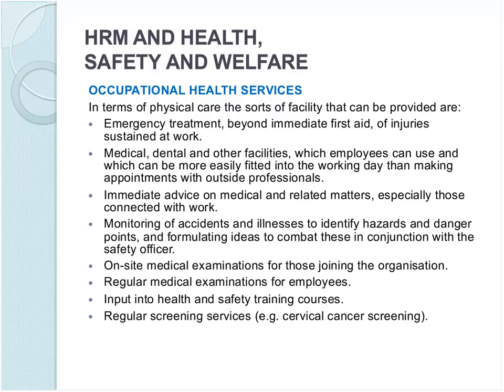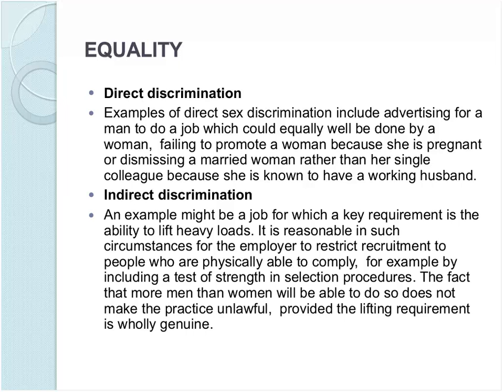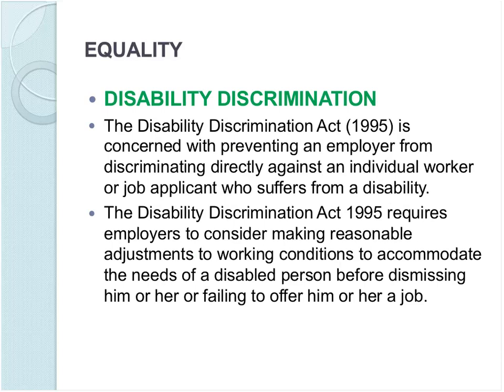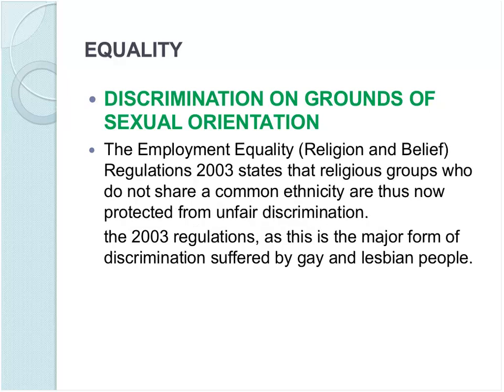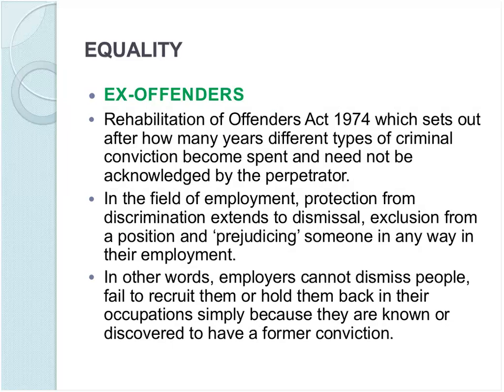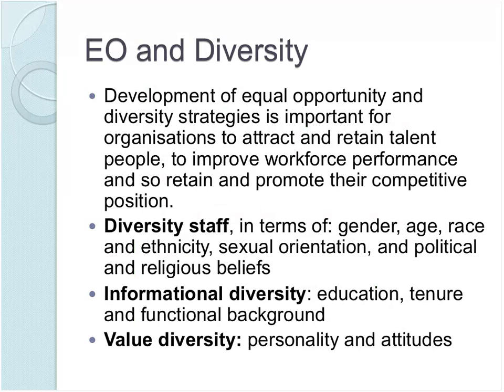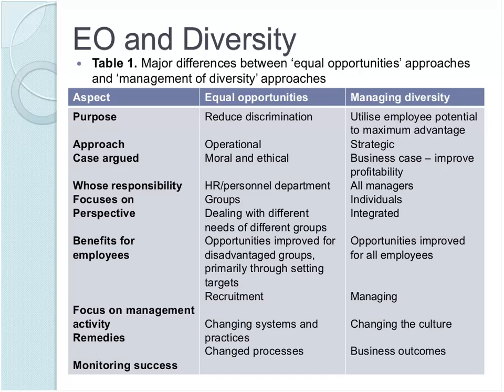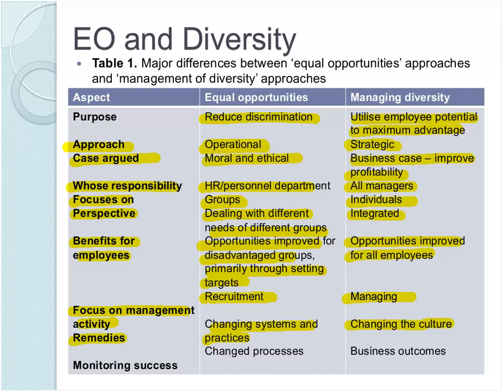Human Resource Management-2012-12-25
Last Session
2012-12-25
Onlline MBA